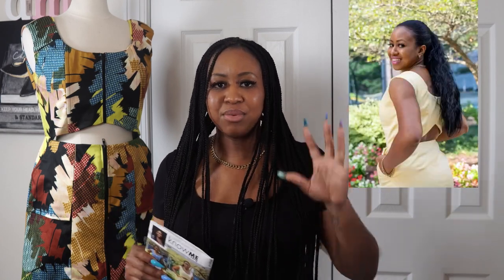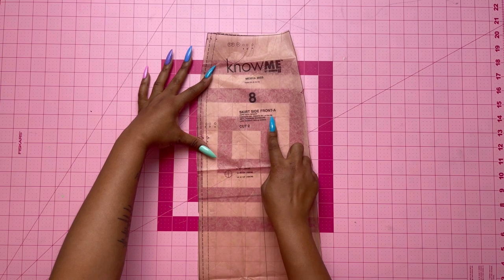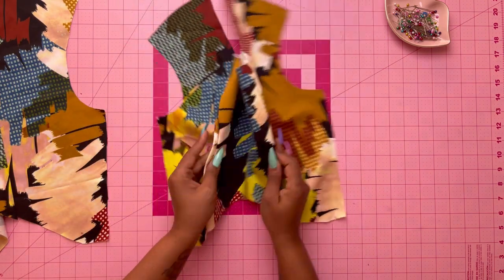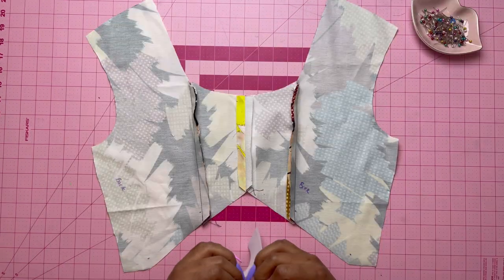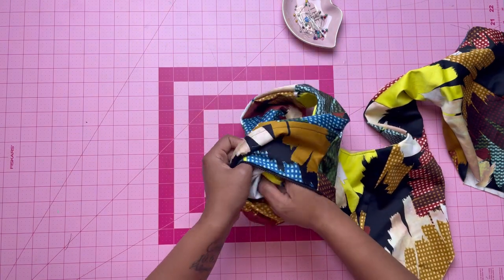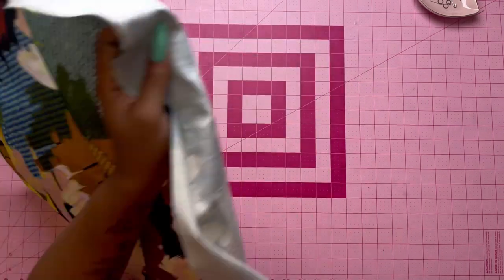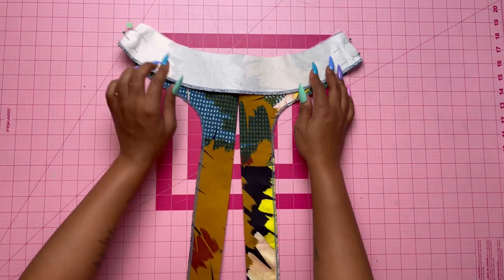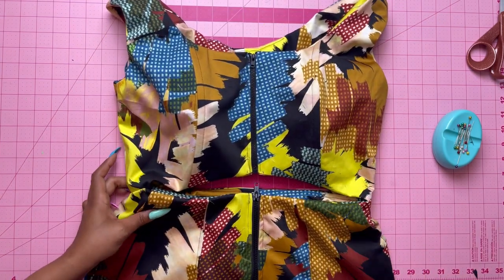SEW ALONG WITH DUANA X KNOW ME ME2014: VIEW A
Sew Along to the new Know Me ME2014 View A with Duana (@duana_m_chandler) in this step-by-step video. This Misses' pattern is a dress with cut outs in front and back has horseshoe neckline and extended cap sleeves. Dress and crop top both have front separating zippers and boning at seams. Bermuda shorts have folded cuff, fly front zipper and pockets with topstitching. Shop Know Me ME2014 below.